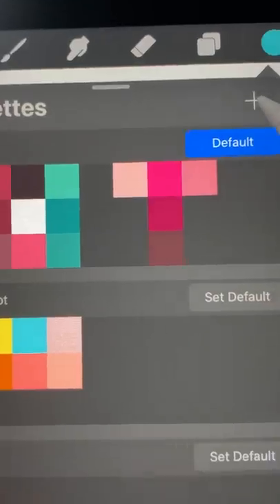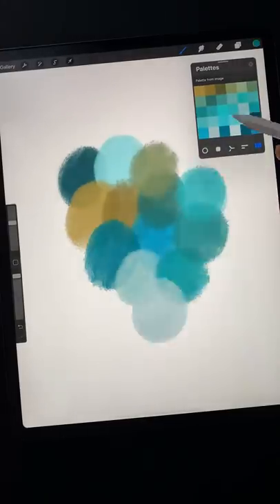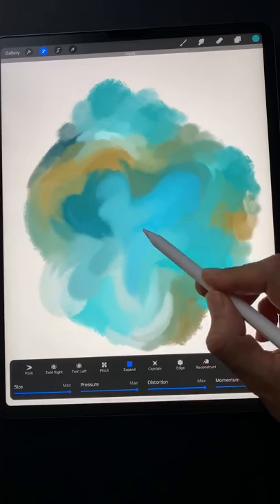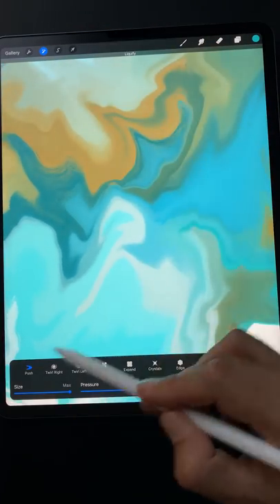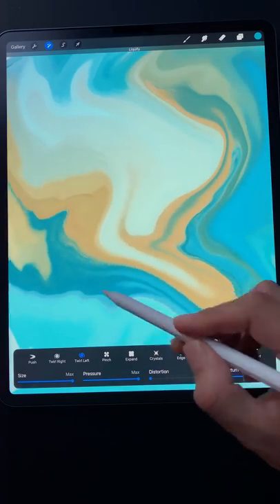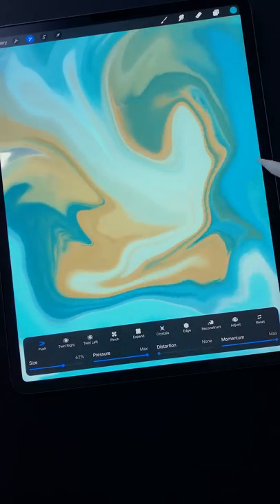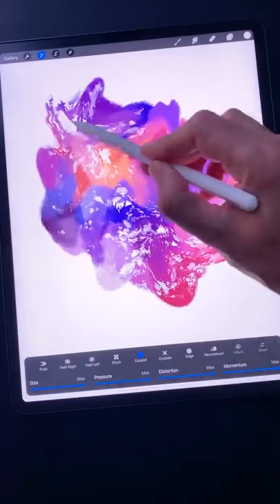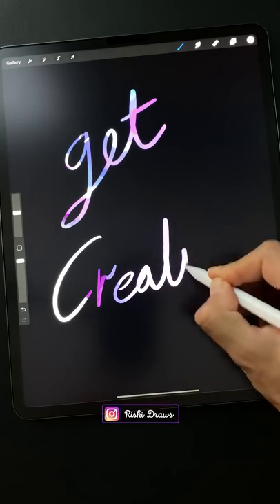How to do digital acrylic pouring in Procreate (Easy 1 minute tutorial!)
🖊 Brushes:
Wet Acrylic, Wet Sponge

✍️ App: Procreate
🎨 Color Palette: Color Hunt
📱 Tablet: iPad Pro + Apple Pencil
🧤 Glove: Huion Artist Glove
💎 Screen Protector: iCarez Matte Screen Protector
📷 Camera: Sony A7 III
👁 Lens: Sony 28-70mm F3.5-5.6 FE OSS
💡 Light: Pixel G1s RGB LED Video Light